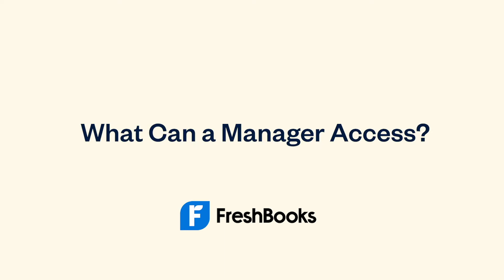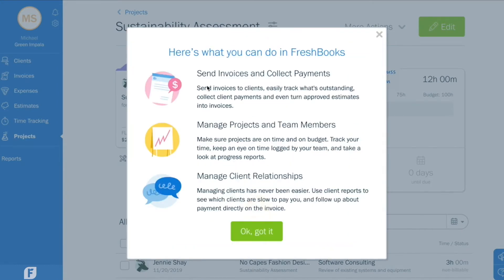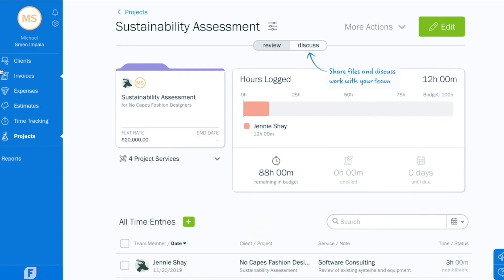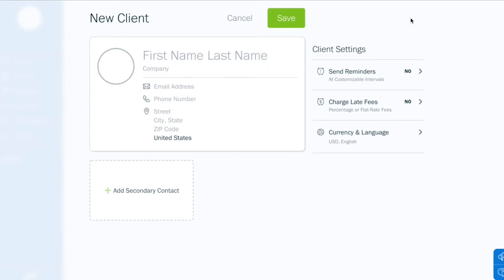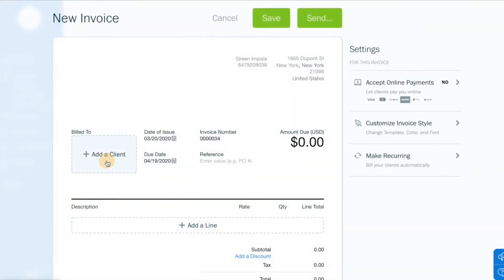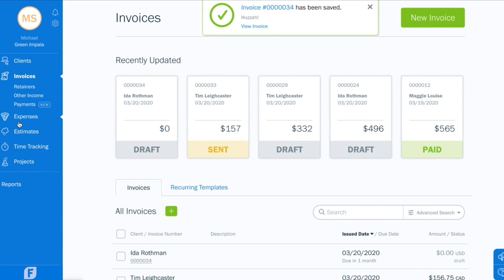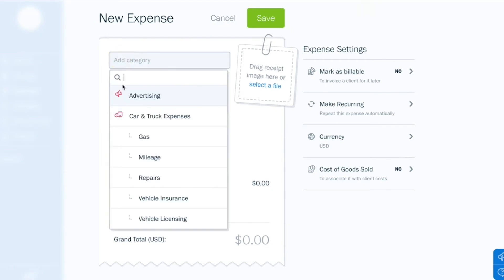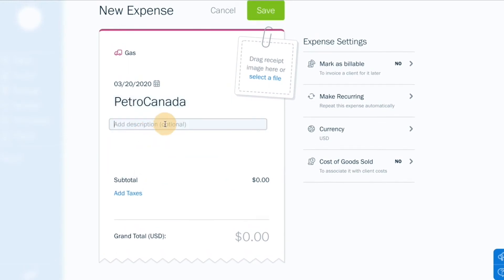What Can a Manager Access on FreshBooks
Do you have a manager on your team that helps lead your team and track their time? On FreshBooks, Managers can access a few different areas of FreshBooks, including Invoices and Clients. This video walks you through exactly what the Manager role type can access.